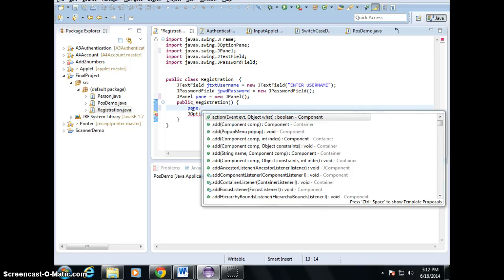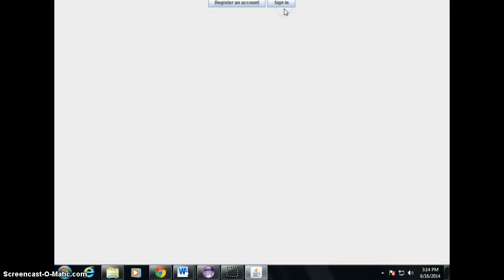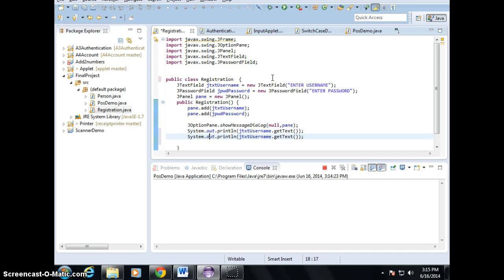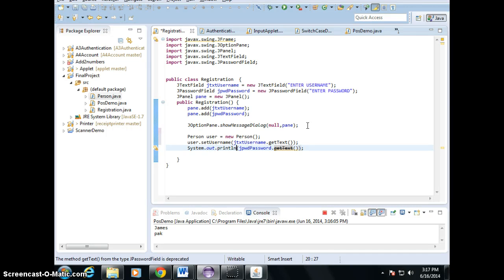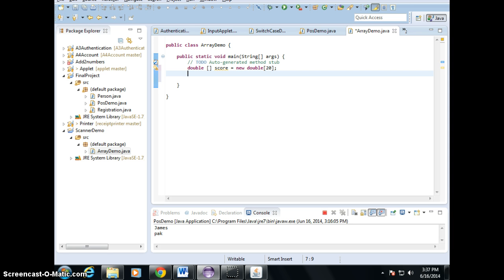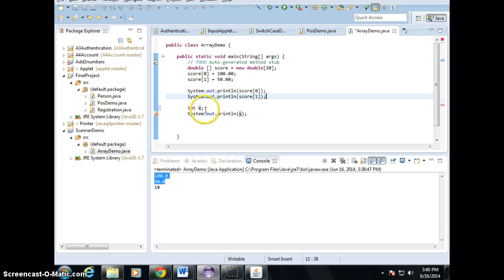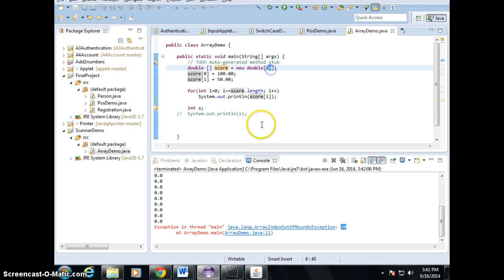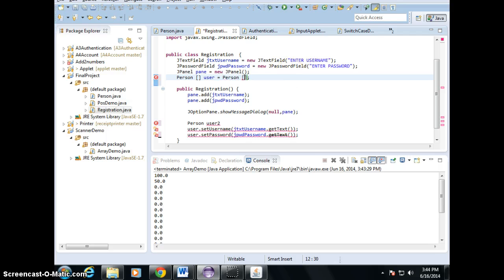Java Array and Java Class Customize JOptionPane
Java Array and Java ClassCustomize JOptionPane with JPanel JTextFIeld JPasswordField